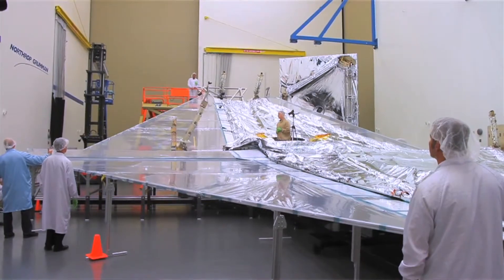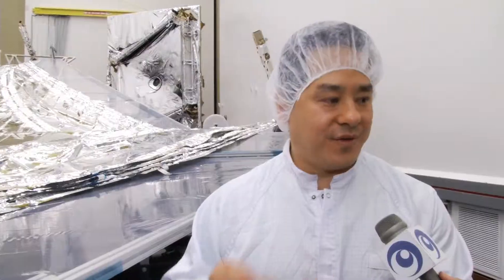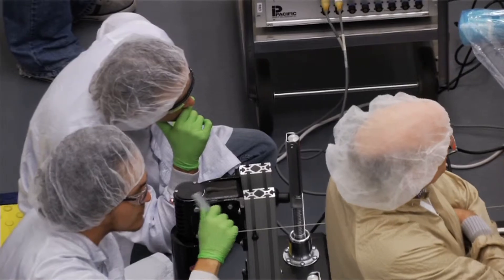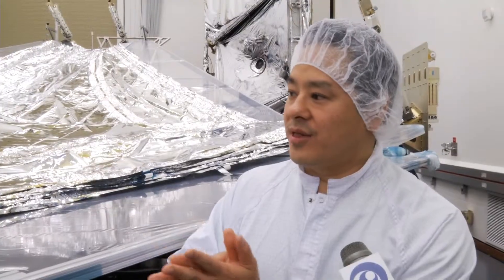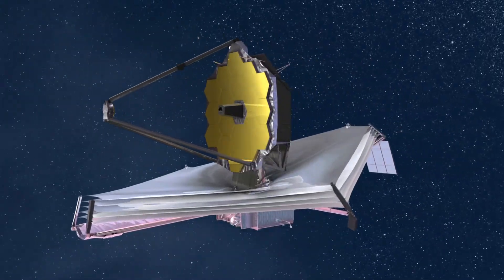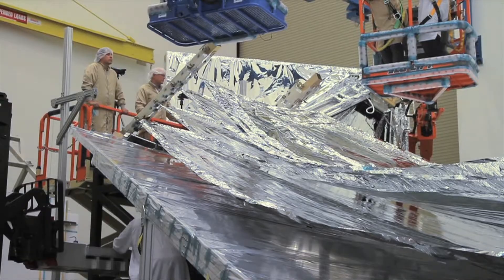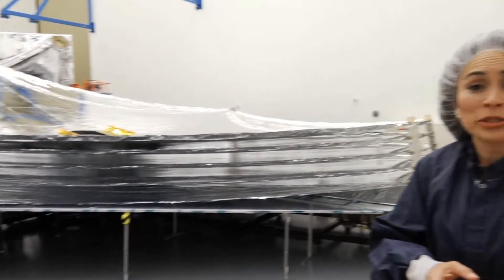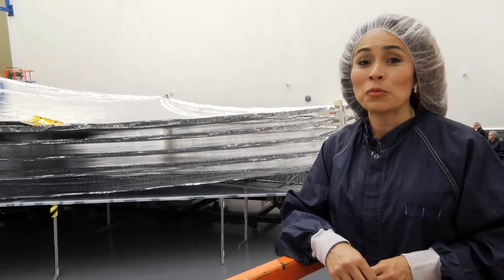Behind the Webb: Give Me Five (Episode 31)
NASA’s James Webb Space Telescope will be looking at the universe with infrared vision. In order to optimally accomplish this mission, the observatory has to be kept as cold as possible. A carefully designed set of 5 coated layers of a special material called Kapton work together to enable the heat to be deflected from the telescope. This episode of Behind the Webb shows what the deployment of the sunshield and its layers looks like from the ground.

"Behind the Webb" is a video series following the construction of NASA's James Webb Space Telescope. Join host Mary Estacion as she goes behind the scenes to watch the construction and testing of the parts that will make Webb the world's most powerful infrared telescope.